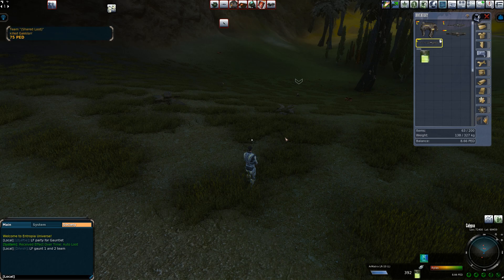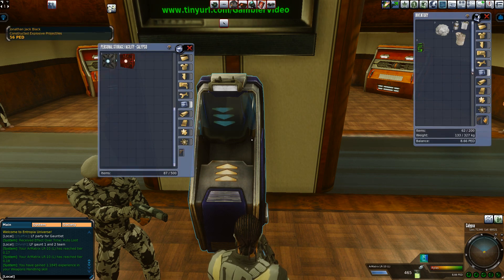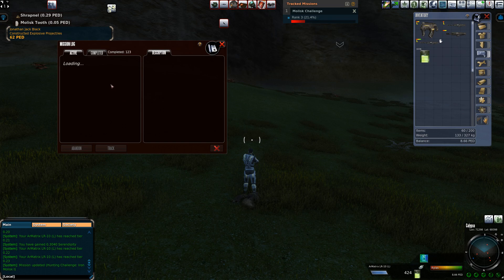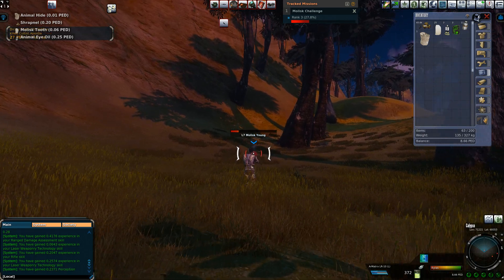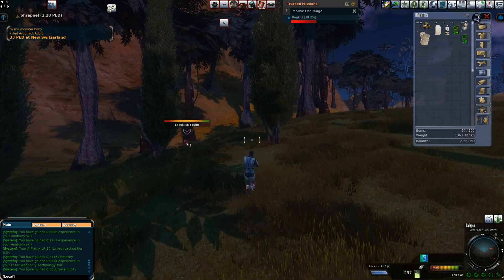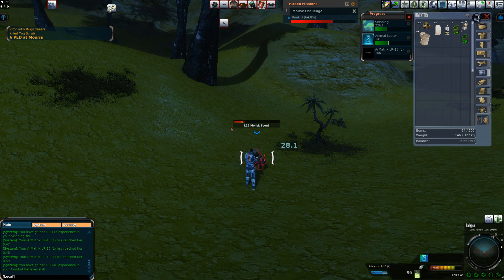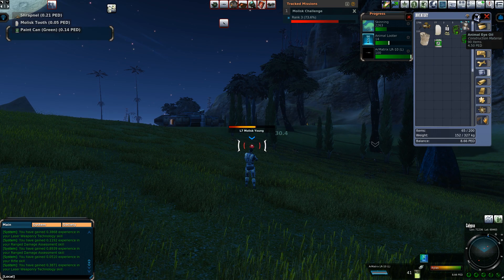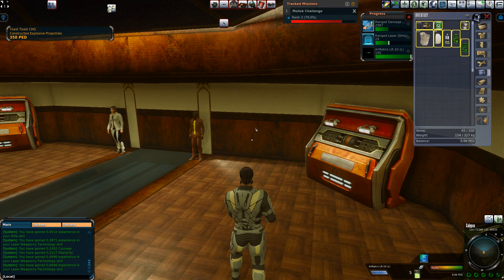Entropia Universe 2020 Hunting - 19 - A New Spot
Trying out a different Mob for a change.